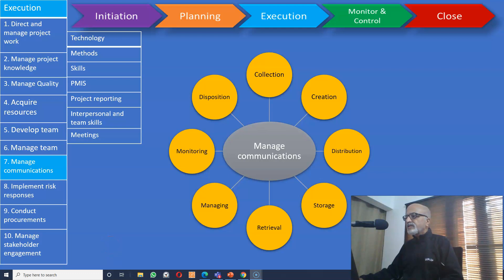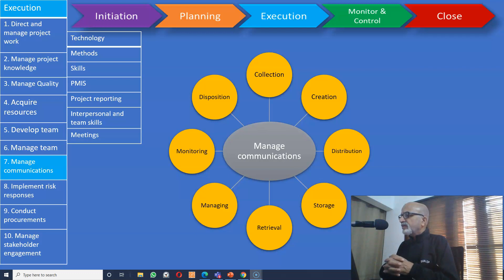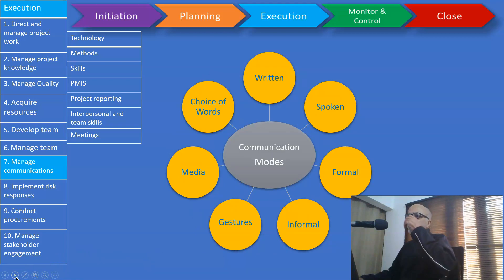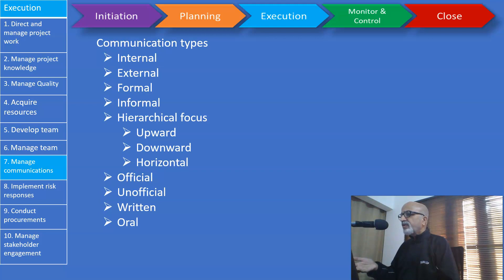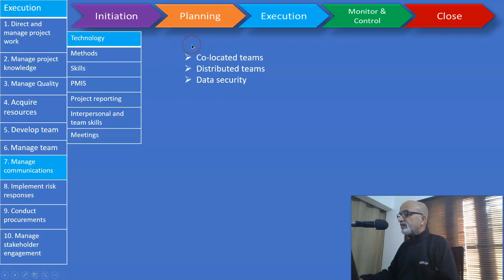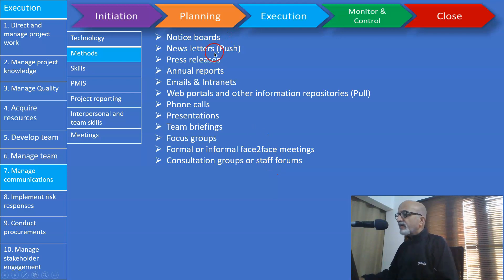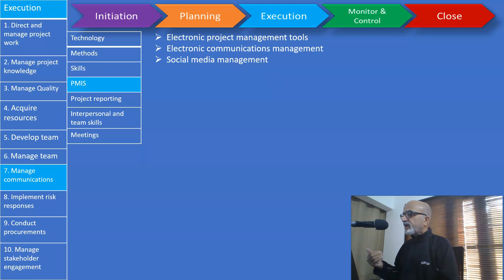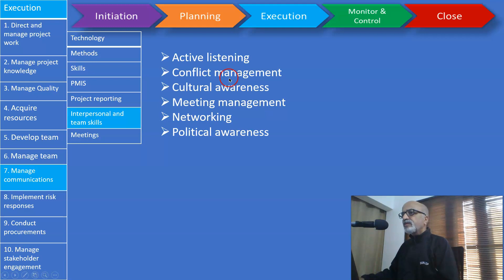PMdistilled - Manage Communications